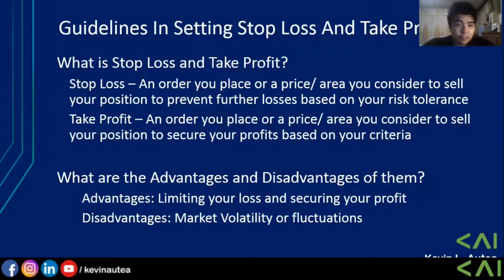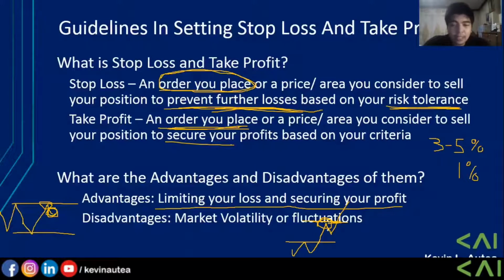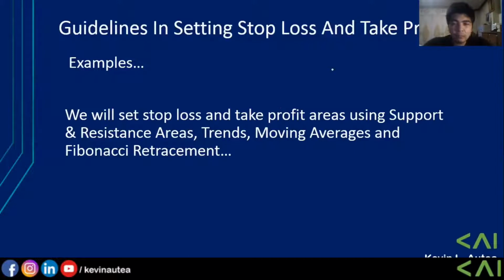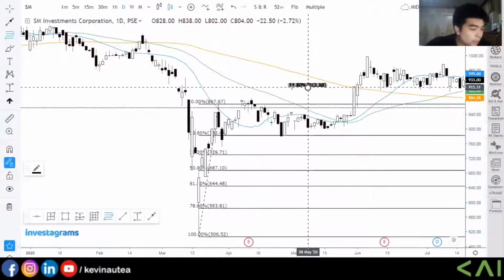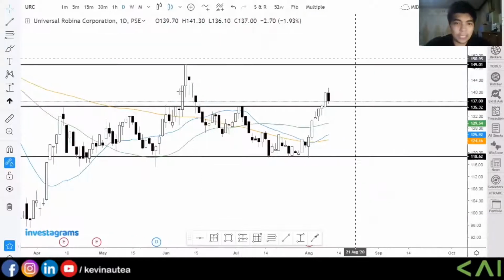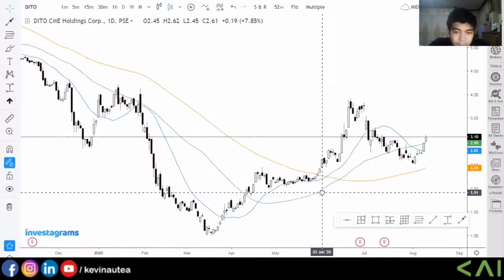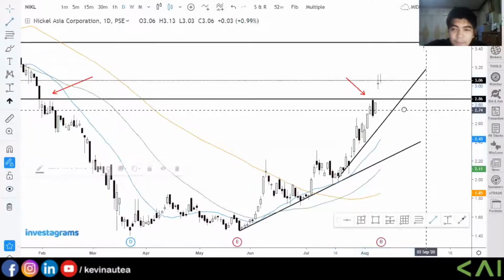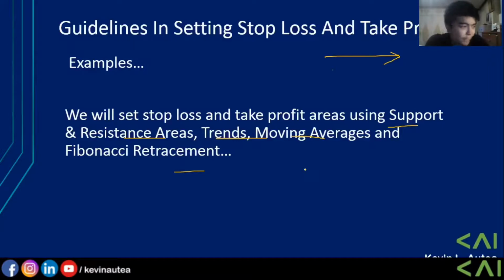Importance of Stop Loss and Take Profit [Charting Session]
Ever wonder why you are losing big and taking small profits?

Maybe because you are not setting your Stop Loss and Take Profit areas.

These techniques will still boil down to you strategy entering and exiting as stock. This is also part of Risk Management where in you are reducing your loss and securing your profits..

Financial Wealth Coaching, creating a plan for you towards your goals: ‪
Stocks Strategical Investment, subscription based stocks recommendation for long term investing and short term trading